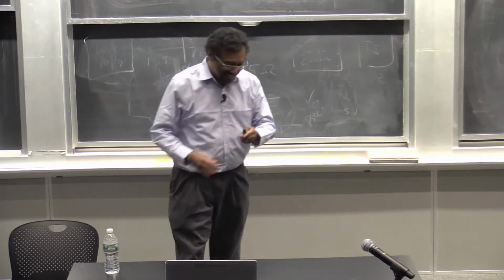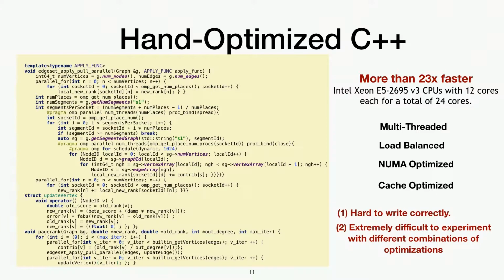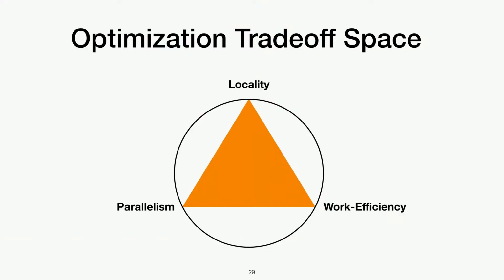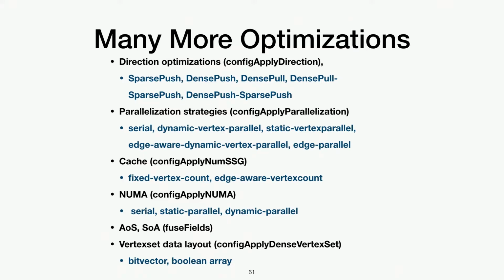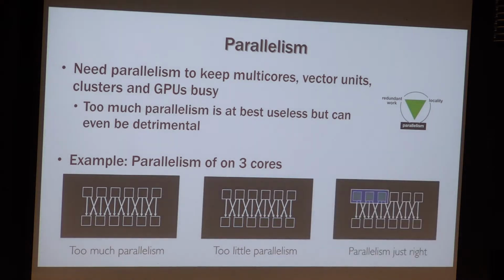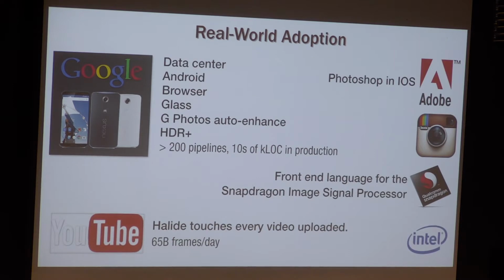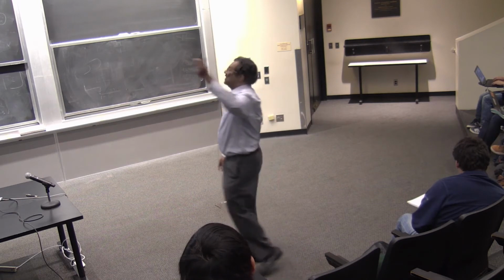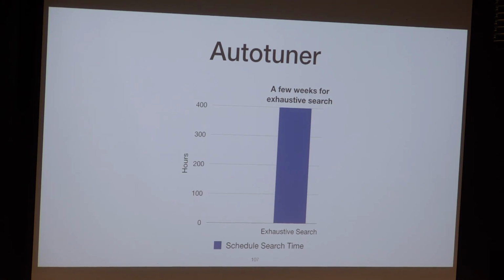18. Domain Specific Languages and Autotuning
Prof. Amarasinghe discusses domain specific languages, when they are applicable to be used, scheduling optimizations, and autotuning. The three languages discussed in particular are GraphIt, Halide, and OpenTuner.